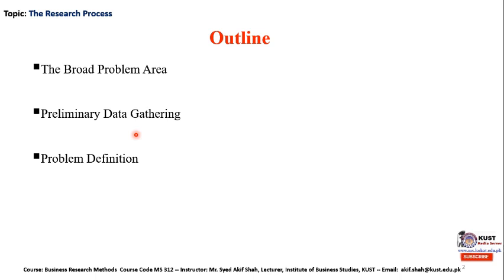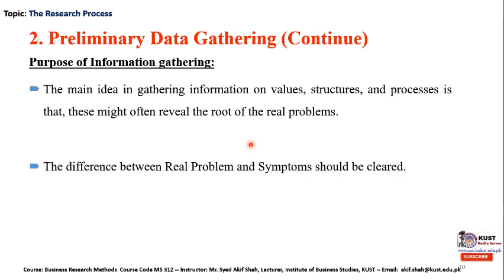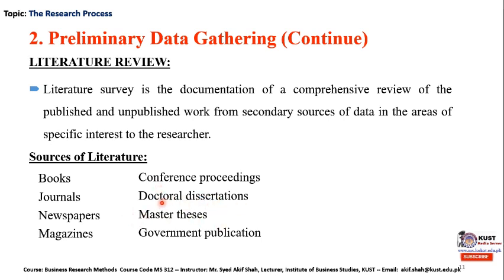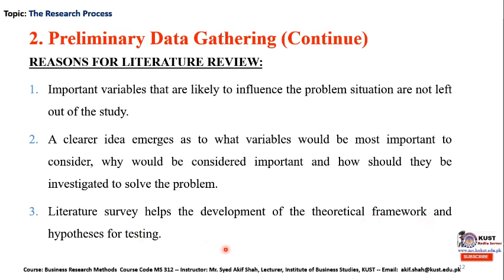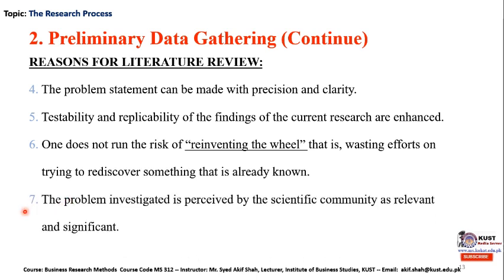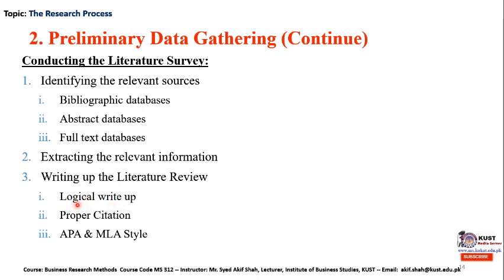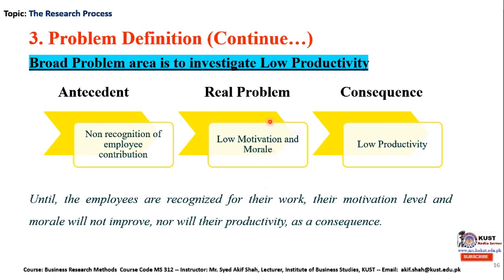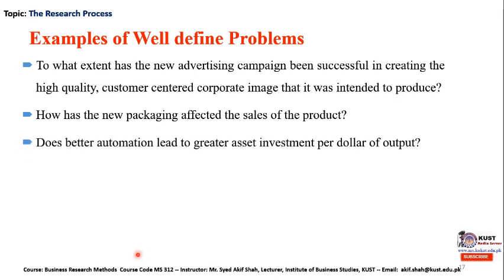The Research Process: Literature Review and Defining the Problem